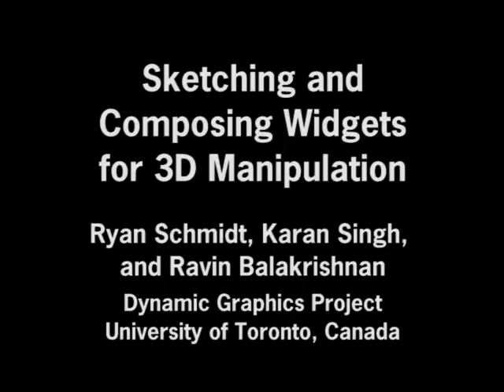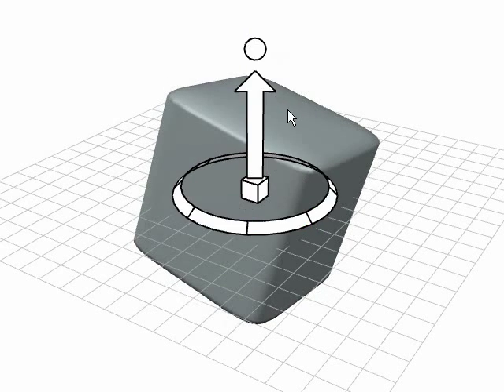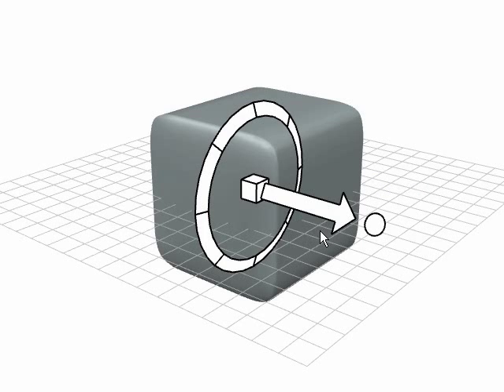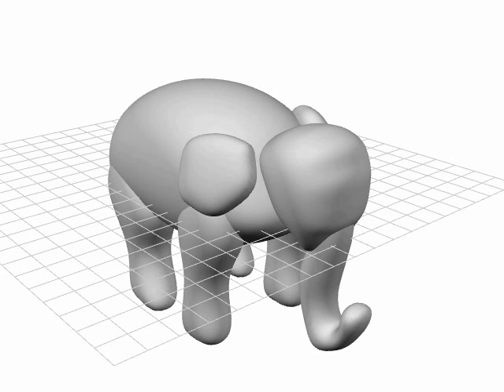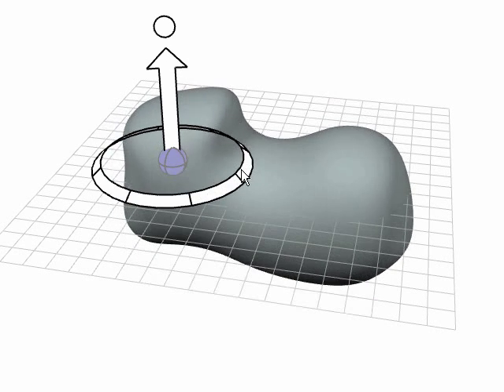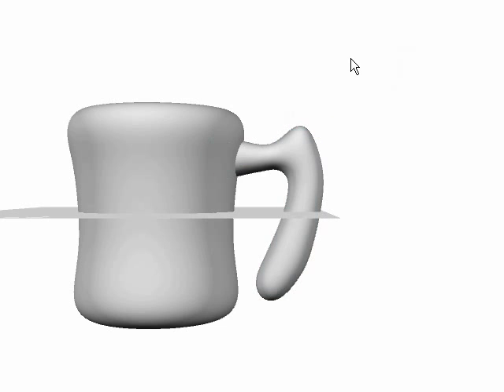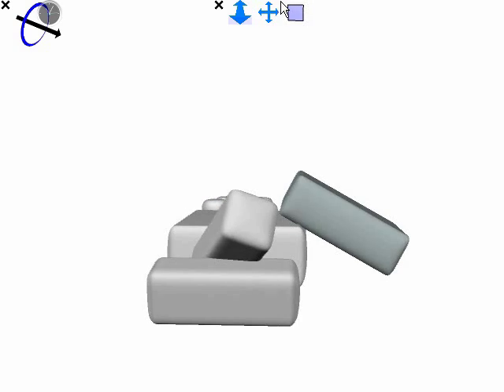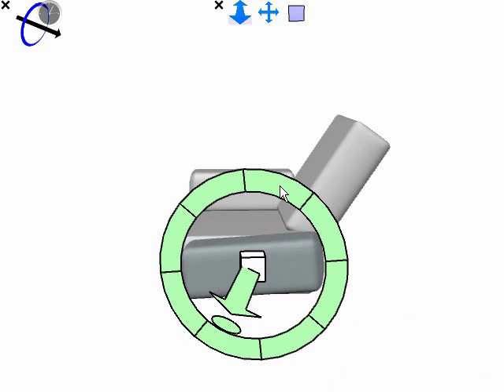3D Manipulation Widgets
Research video from Eurographics 2008 paper "Sketching and Composing Widgets for 3D Manipulation"